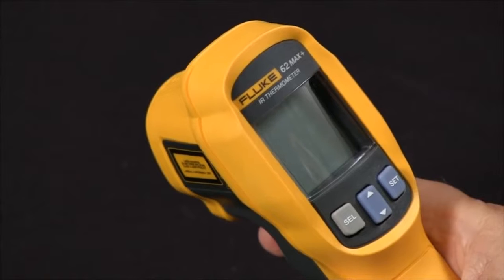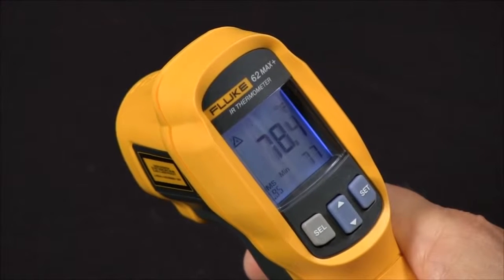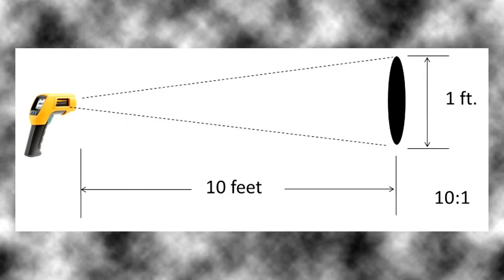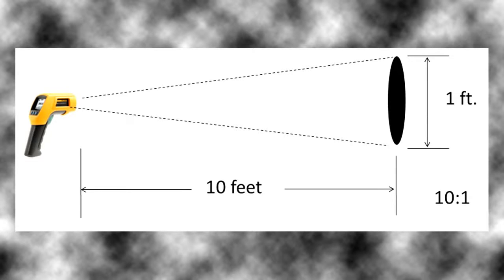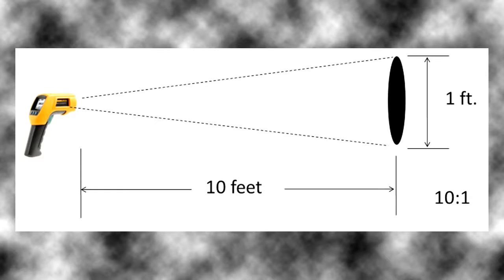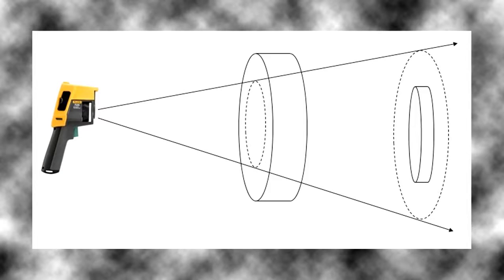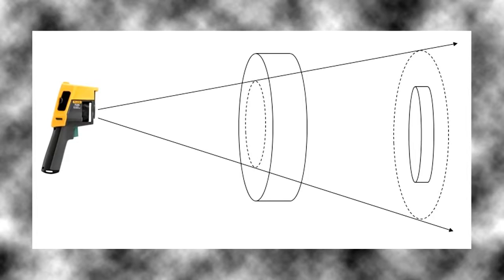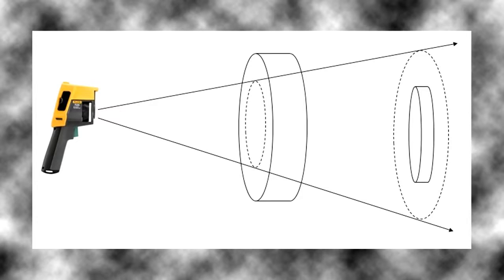Distance to Spot Ratio Explained for IR Thermometers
What is Distance to Spot Ratio?

This ratio is the size of the area under test by an IR thermometer as it relates to distance. In simple terms, the area being measured increases as your distance from the target increases. Think of it like the beam of a flashlight - at 1ft from a wall the beam is a small circle, but at 20ft away it covers most of the wall. In general, the smaller your target, the closer you should be to it in order to take this effect into account.

This ratio will also have a big impact on the accuracy of your readings. If the target you are measuring is six inches in size, and your handheld infrared thermometer has a D/S ratio of eight to one, then the maximum distance at which you can reliably measure the temperature of the target is 48 inches (8:1 x 6 = 48). Beyond this distance, whatever else falls within the "spot" is being measured as well which will affect your readings.

Questions? We're happy to help!